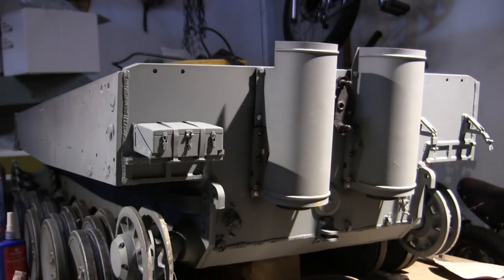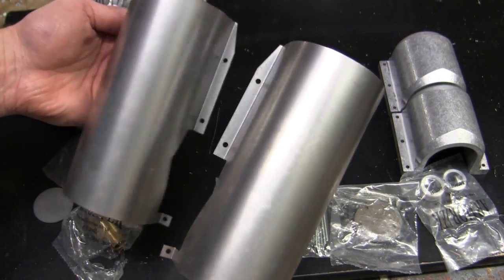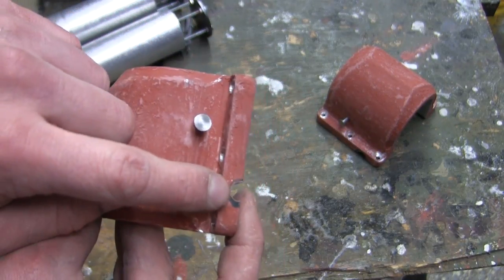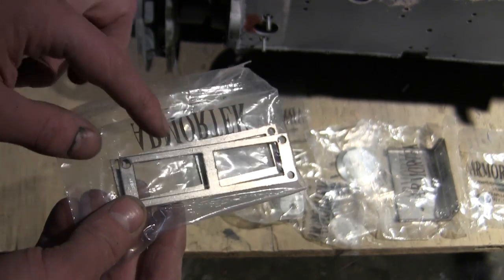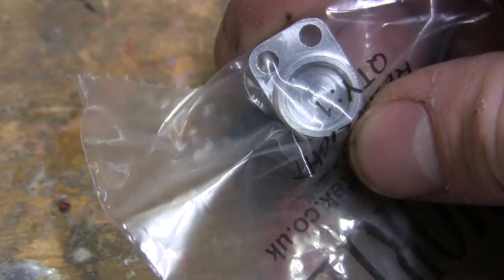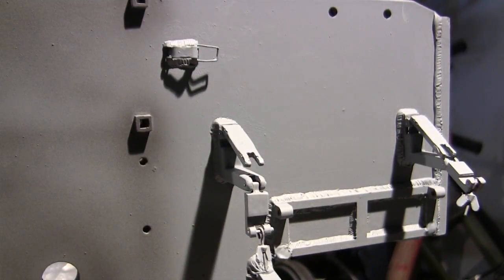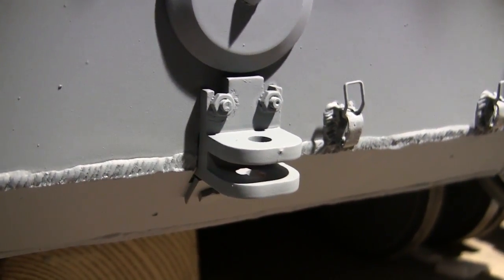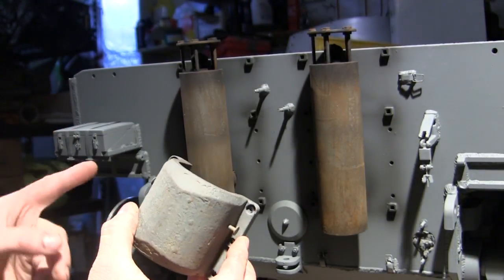RC 1/6th scale Armortek Early Production Tiger video #7 (smoke system and rear hull details)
A project update video of a 1/6th scale RC Armortek Early Production Tiger I tank model. The model is a commission build that is being built for a private collector. The model was procured from the customer in an unassembled virgin state and was started and worked on to the point you see in this video. In this video I describe the work that was done to the smoke system and the rear hull details.